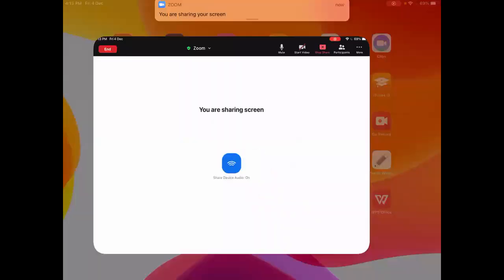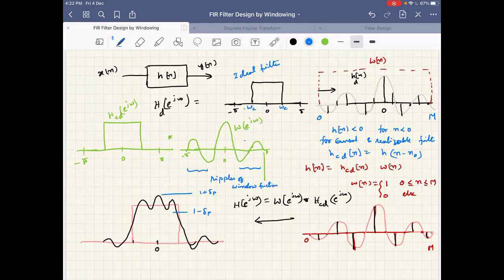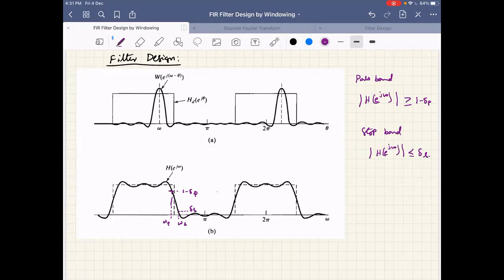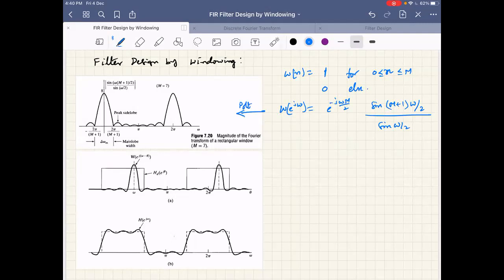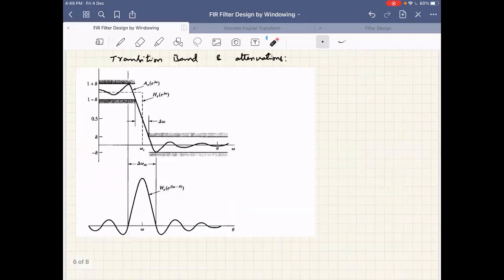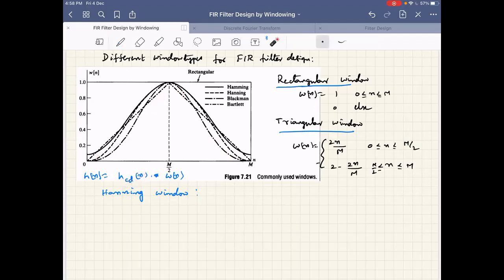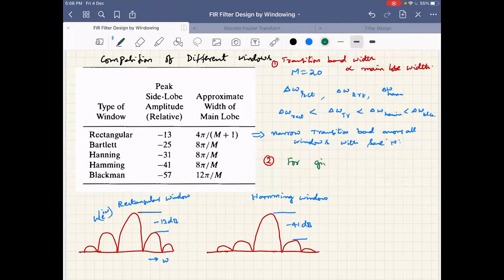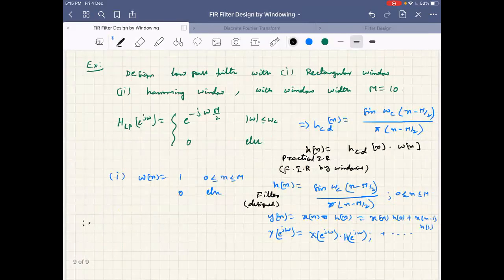Lecture 41: FIR Filter Design by Windowing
This video lecture discuss the effect and the design constraints of FIR filter design by Windowing.